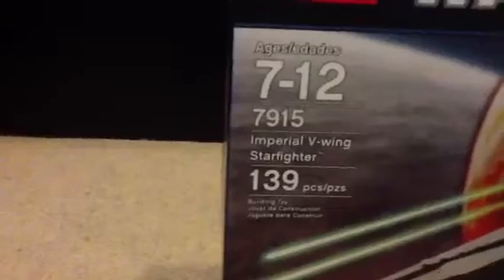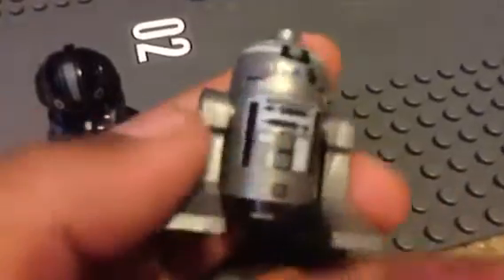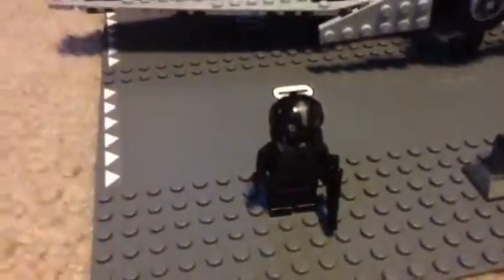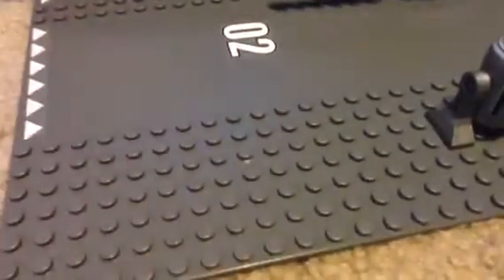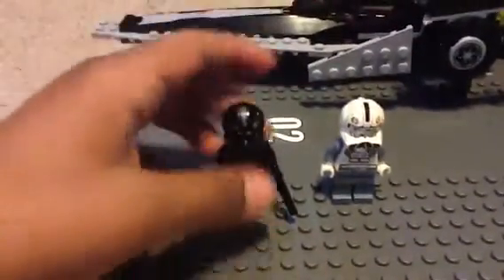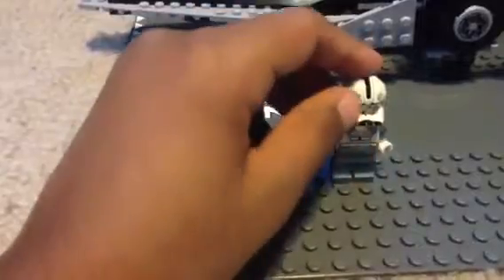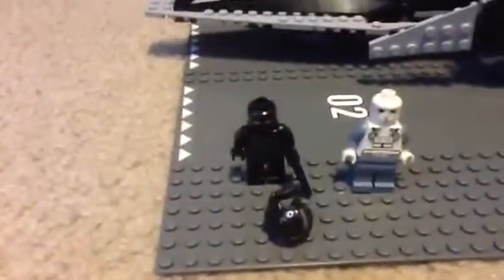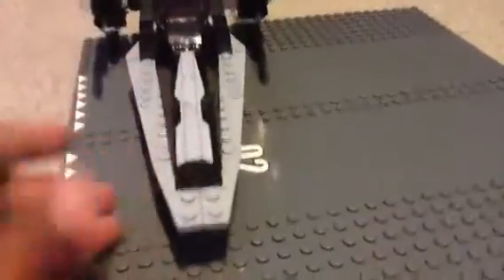V-wing star fighter